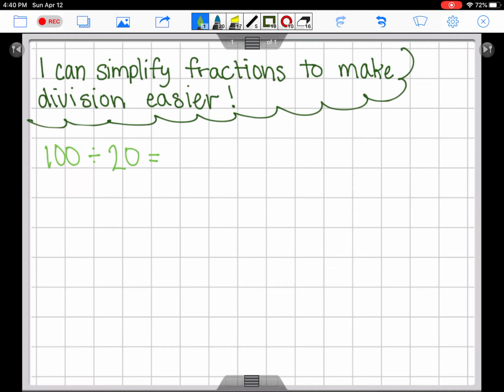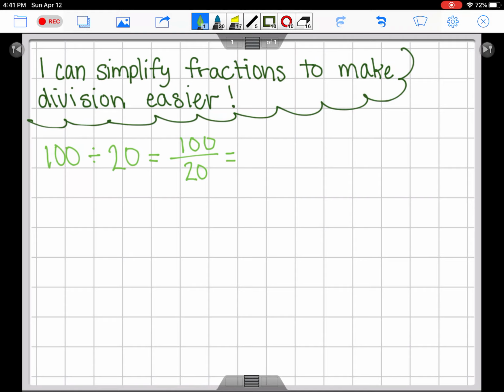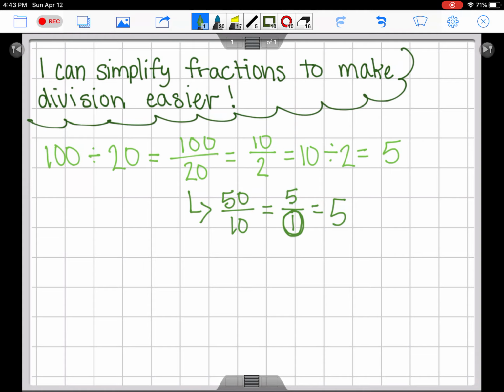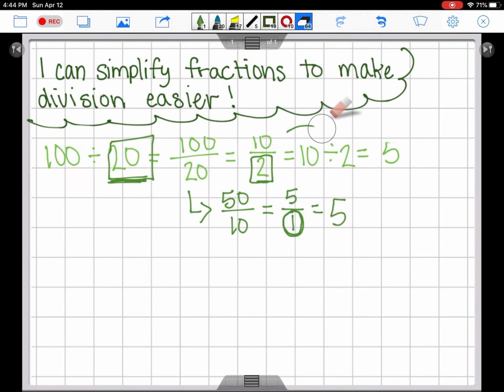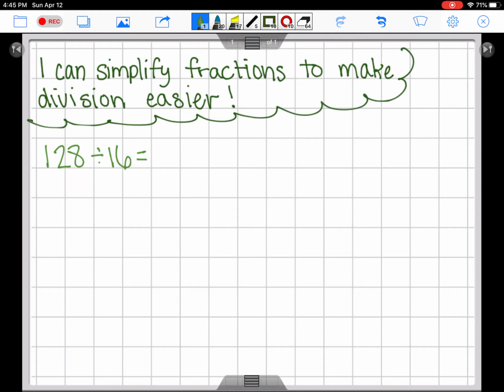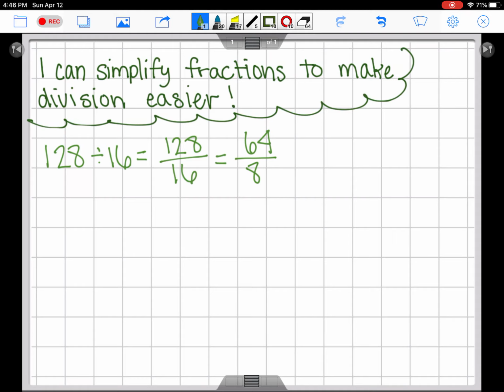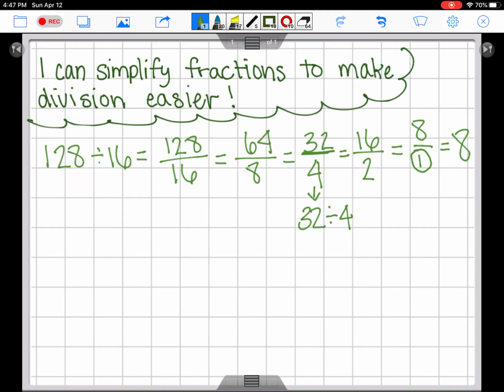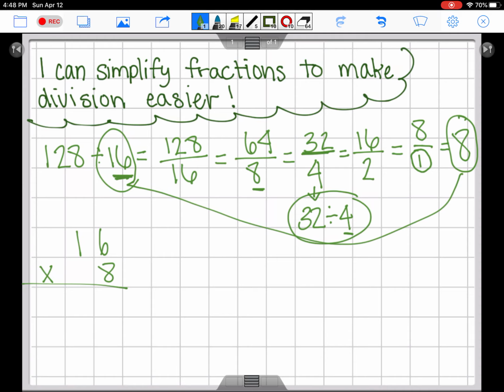Simplifying Fractions to Divide